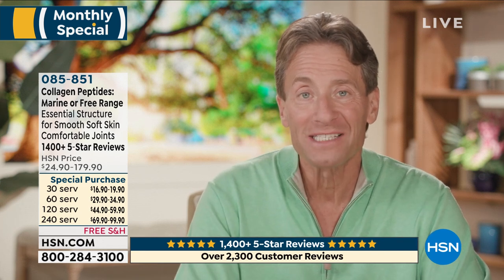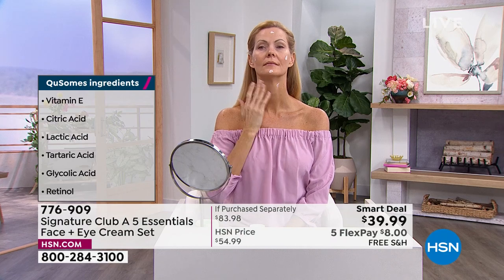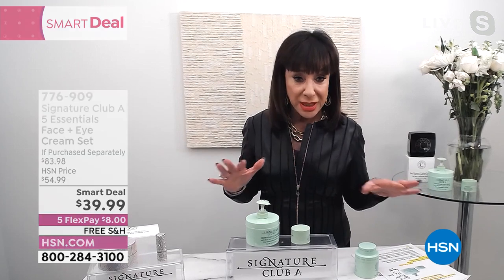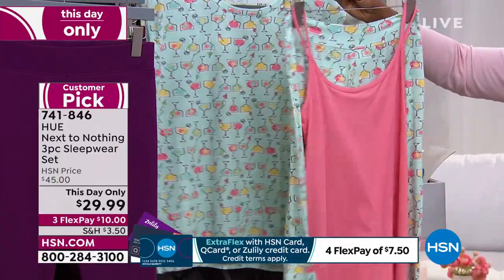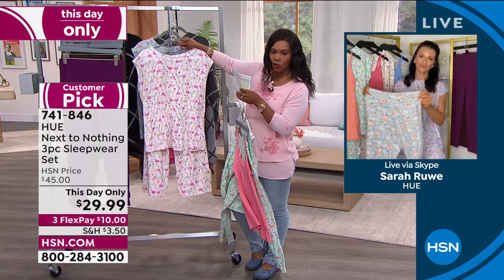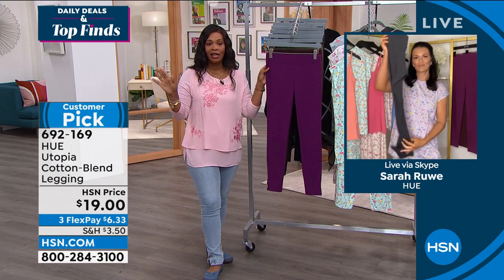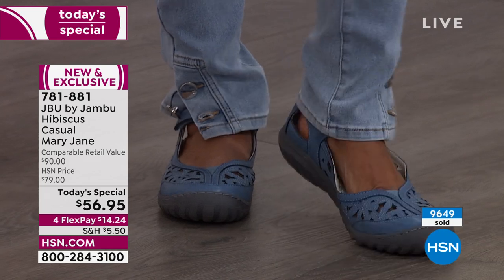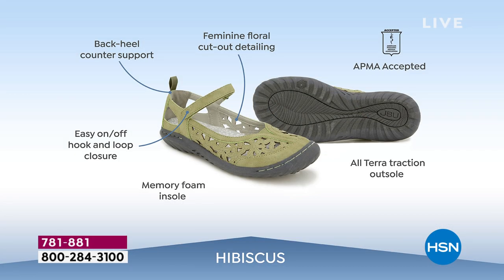HSN | Daily Deals & Top Finds 02.24.2022 - 01 PM